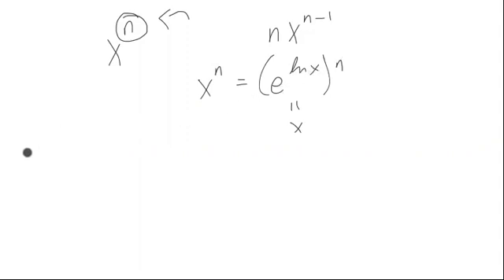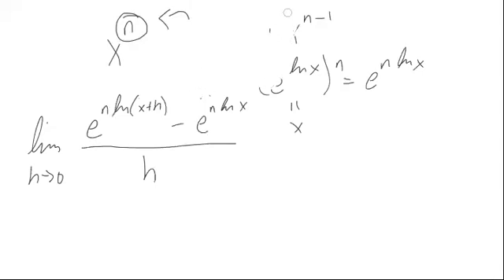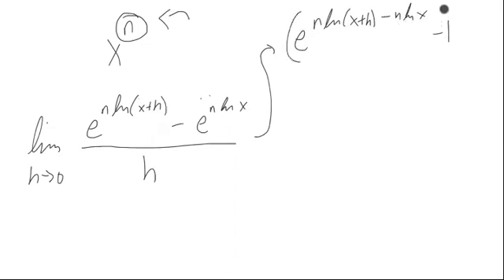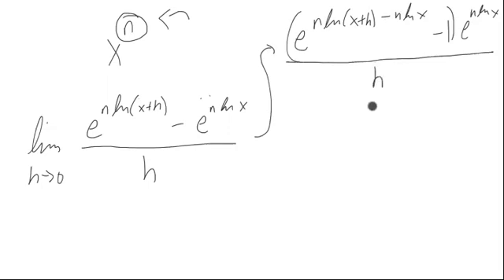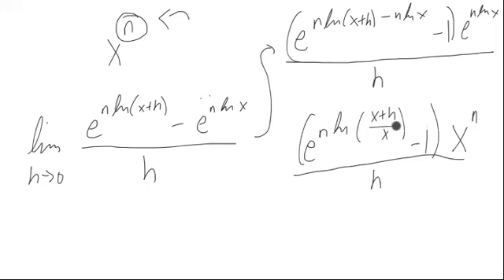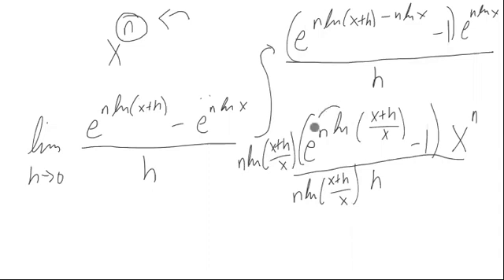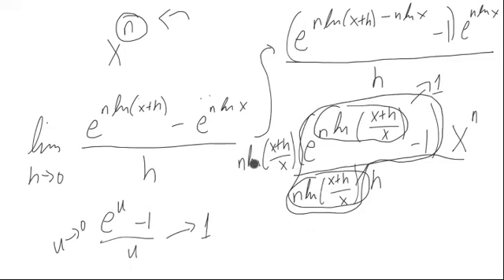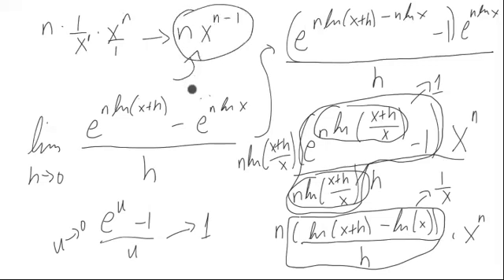General Power Rule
This video proves that the derivative of x^n is nx^n for any nonzero n--not just for positive integers.